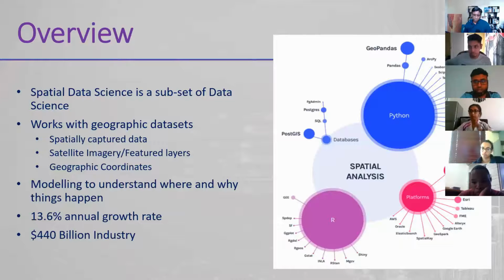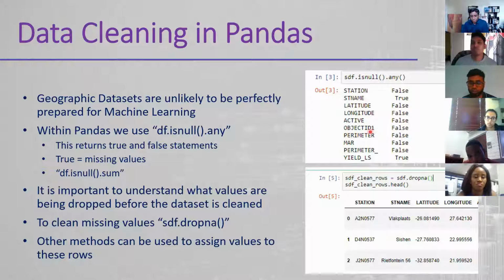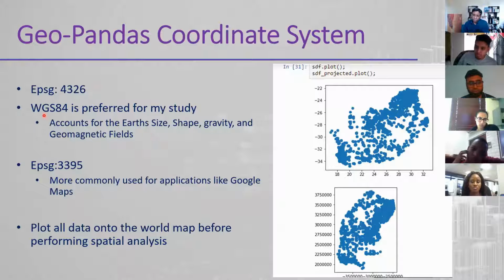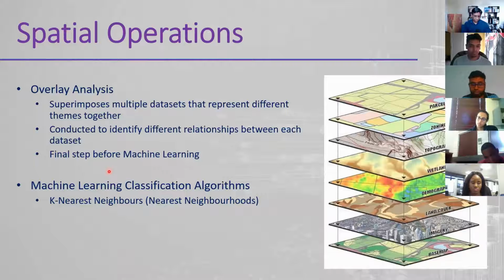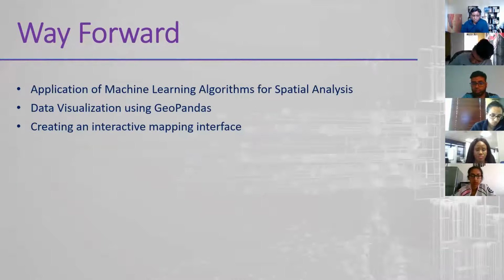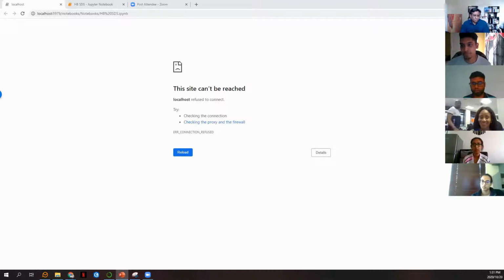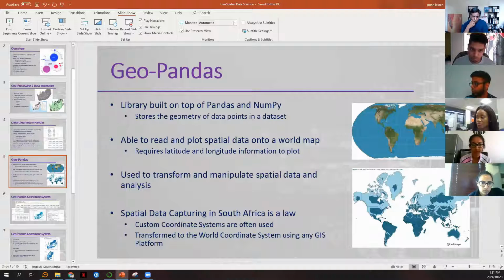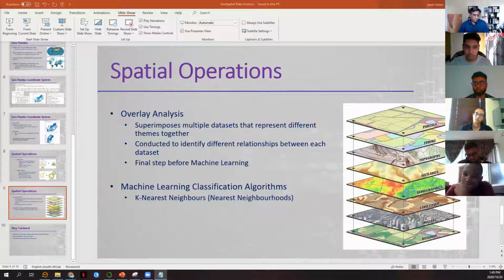Systems Modelling and Analysis Seminar 002 Joash